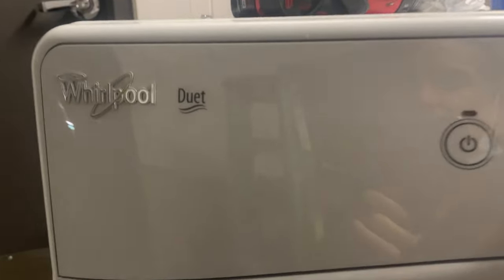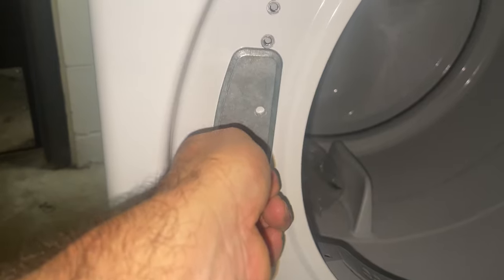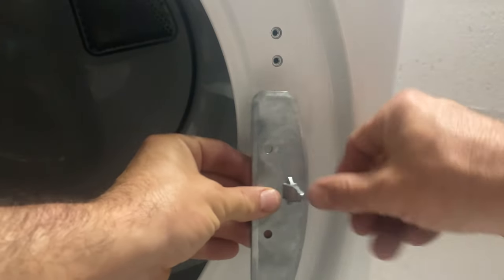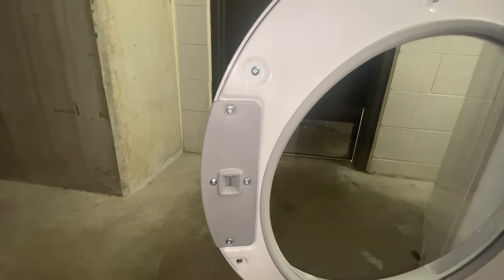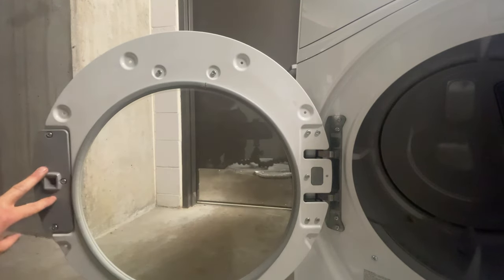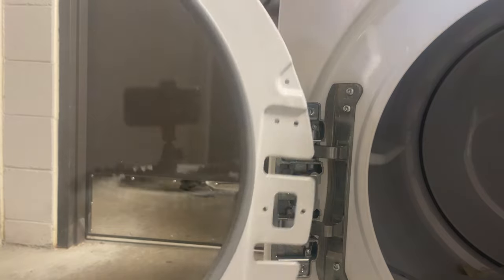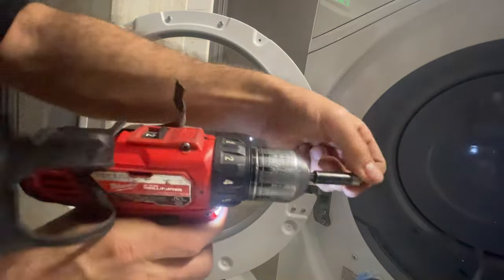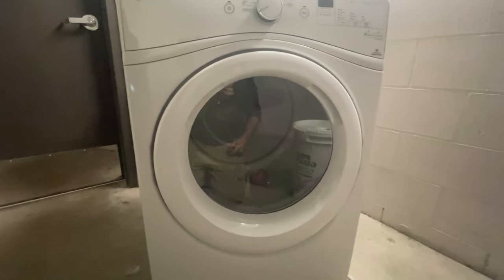Reverse the Door Swing on Whirlpool Duet Dryer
Model # WED71HEDW1